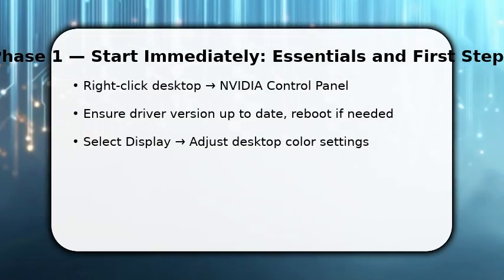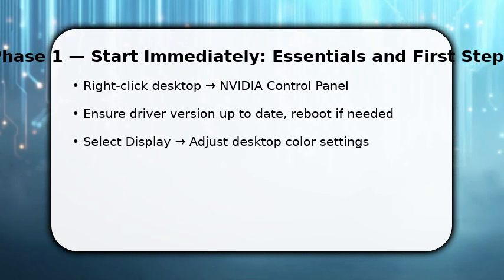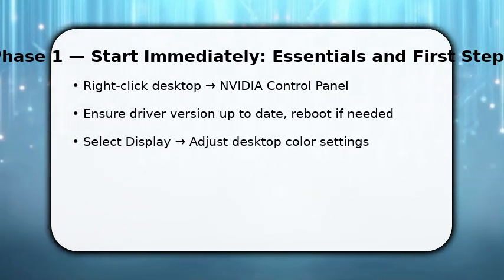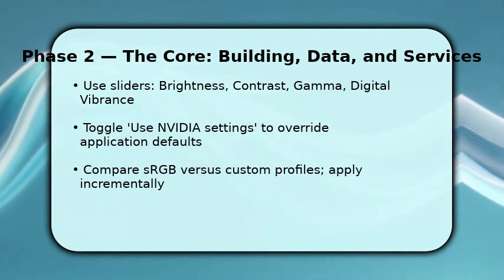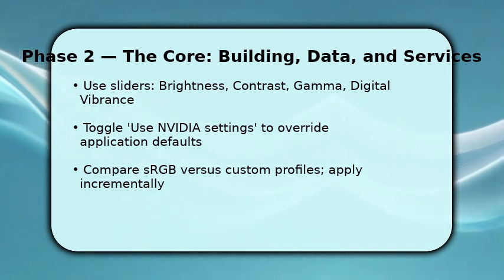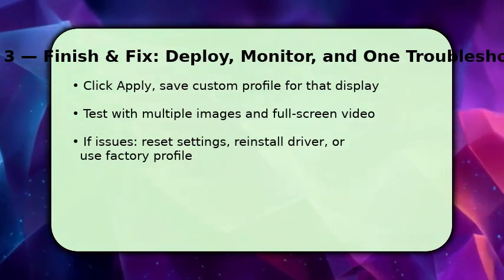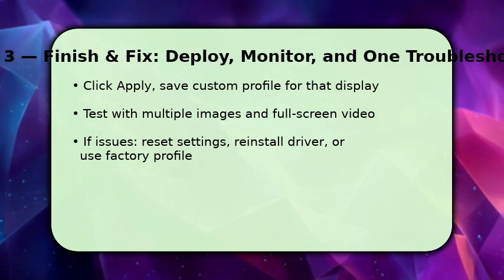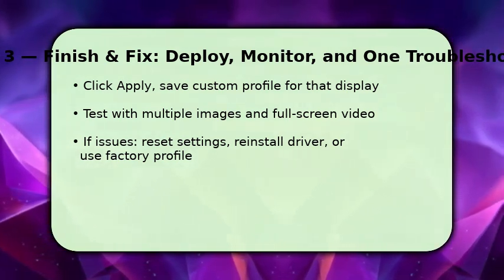How to Change Your Nvidia Color Settings (updated)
How to Change Your Nvidia Color Settings (updated) | 🔒 Surfshark VPN Deal — Stay private and secure. $1.99/mo + 3 Months Free ▸

Discover the step-by-step guide to personalizing your NVIDIA color settings for an enhanced visual experience. This updated video covers how you can adjust brightness, contrast, and saturation levels directly through system preferences or dedicated software.

Nvidia Color Settings, Adjust Brightness, Contrast Control, Saturation Levels, Visual Experience Enhancement, System Preferences NVIDIA, Color Customization Guide, Update on Changing Colors, Display Calibration Toolkit, Optimize Your Display